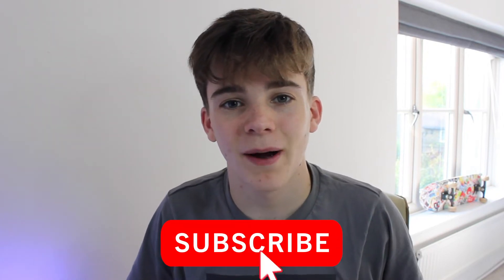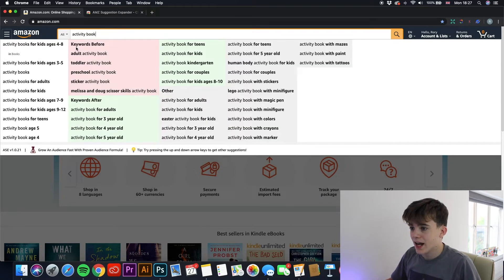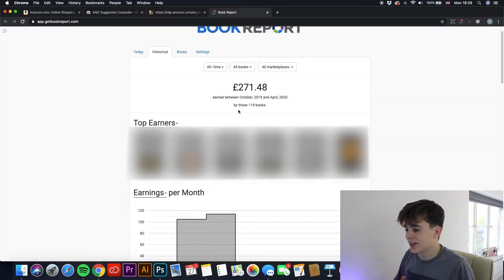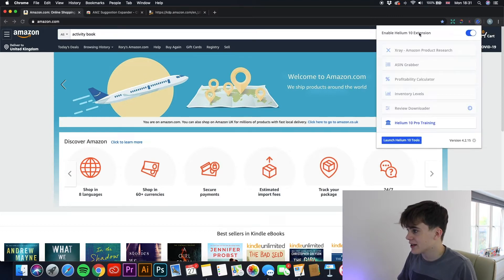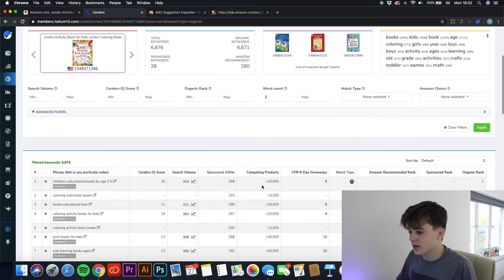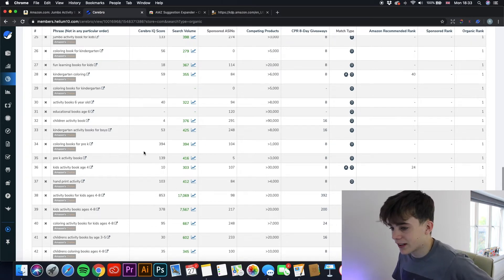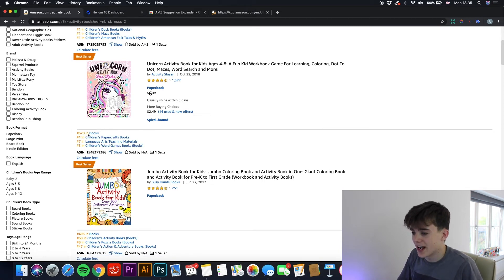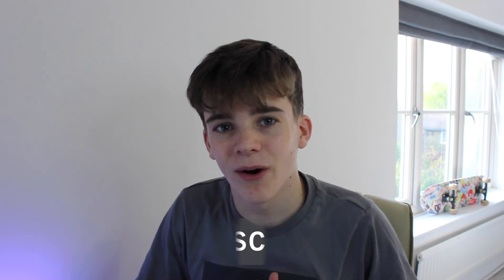Best FREE Resources to Increase your Low Content & No Content Book Sales - Amazon KDP Business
In this video I showed you guys the best free software you can download to help increase your low content and content book sales on your Amazon KDP Business. This video is perfect to boost your sales on your business as it gives you many free keywords which you can use in your title and subtitle and keywords boxes. The softwares used in this video are: AMZ Suggestion Expander, Book Report, Helium 10 and Keywords Everywhere. If you are interested in creating a good income online with Amazon KDP or making money in general online, make sure to check out my other videos as it may help you out and give you some videos.